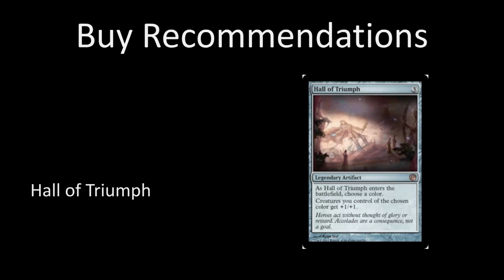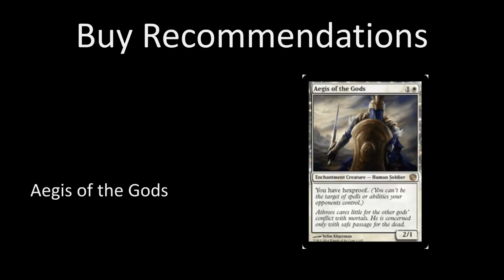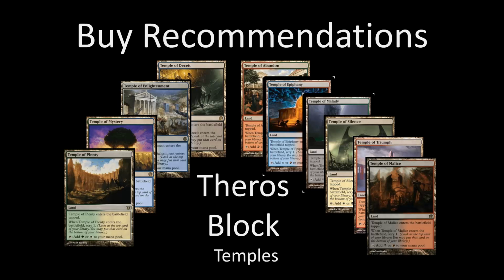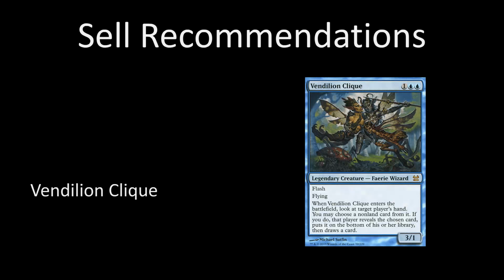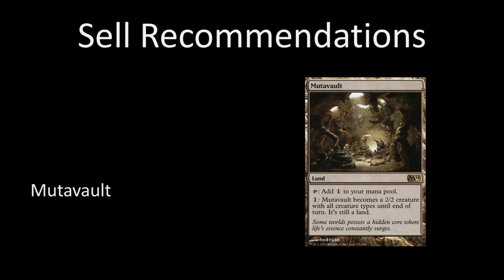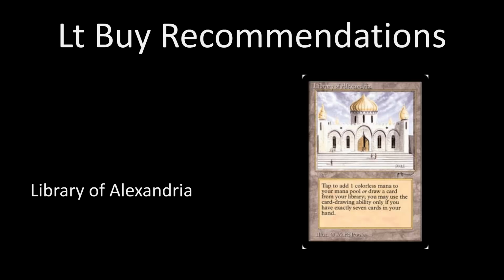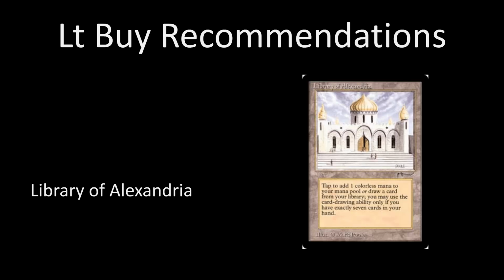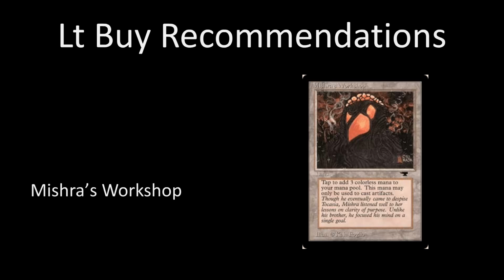Ferocious Finance - MTGO investment advice Episode 1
Ferociousllama discusses the current state of MTGO finance including buy and sell recommendations.

More MTGO Finance on MagicGatheringStrat

Facebook Want more videos in more formats? Support our efforts by becoming a patron today